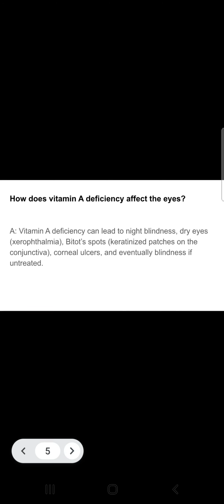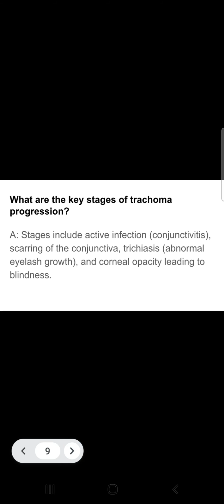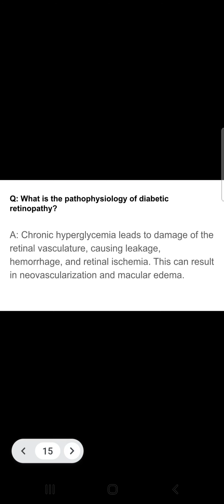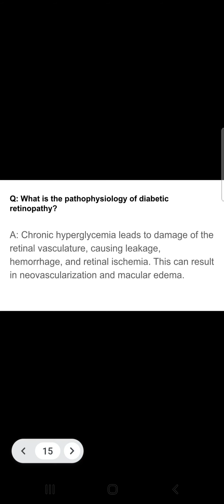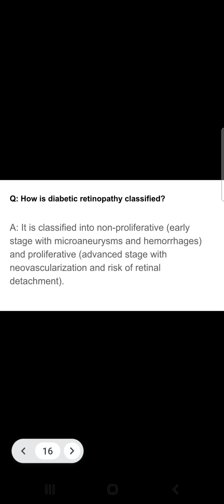High-Yield Q&A: Tropical & Systemic Diseases Affecting the Eye – Must-Know for Medical Students!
Are you ready to master the key ophthalmic manifestations of tropical and systemic diseases? In this high-yield Q&A session, we break down the most important conditions, from onchocerciasis (river blindness) and leprosy to diabetic retinopathy, hypertensive retinopathy
✅ Perfect for medical students preparing for exams
✅ Covers essential clinical presentations, pathophysiology, and management
✅ Engaging Q&A format to reinforce learning

Don't miss out! Watch now, learn something new, and boost your exam performance.